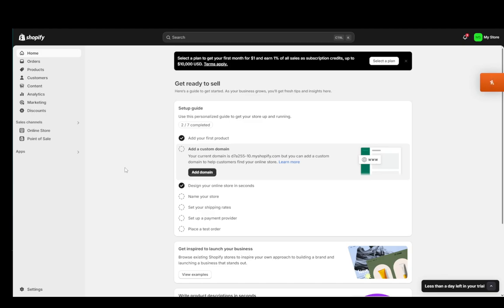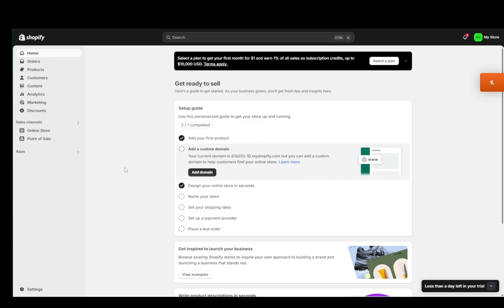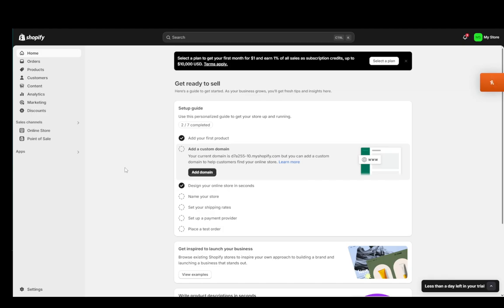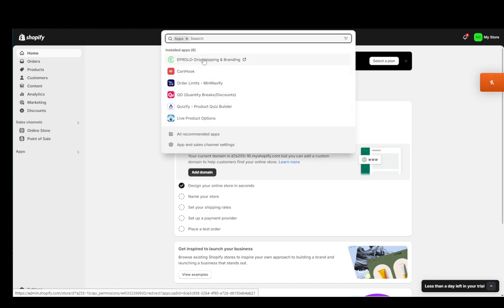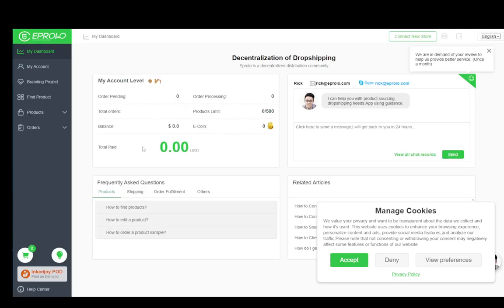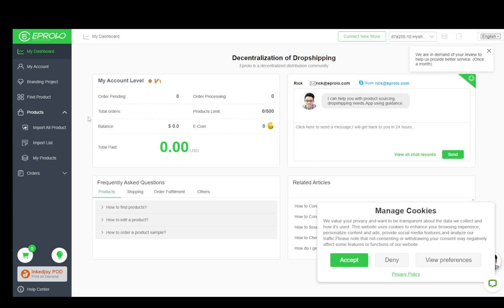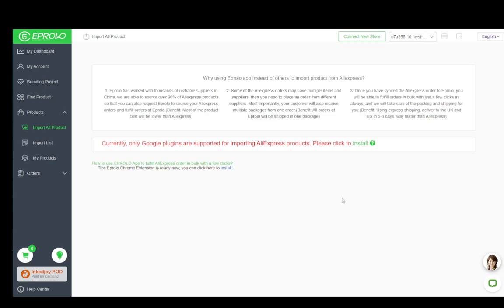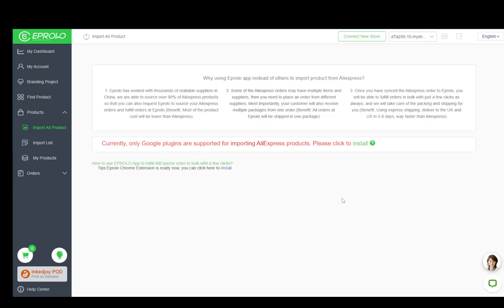How To Add Products To Shopify To Eprolo Tutorial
Today we talk about add products to shopify to eprolo,eprolo dropshipping,shopify dropshipping,shopify store,shopify app